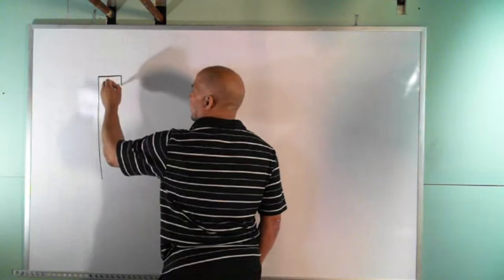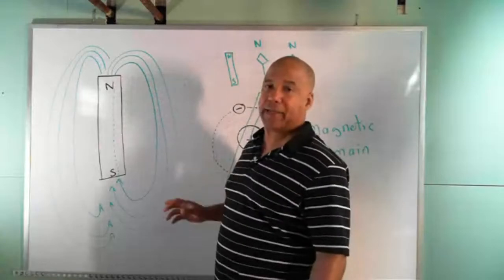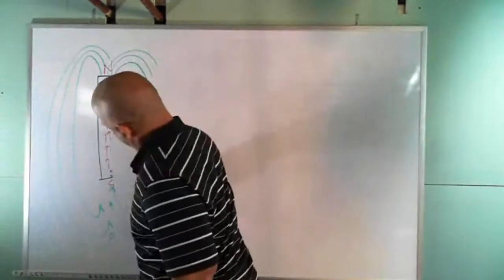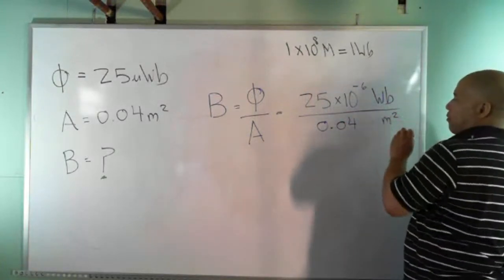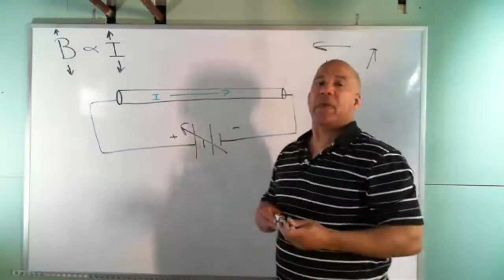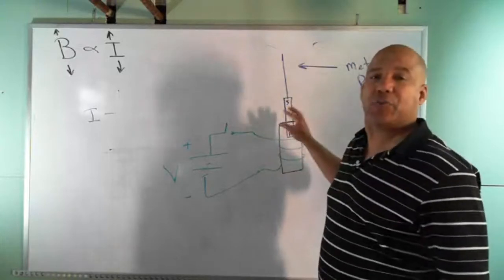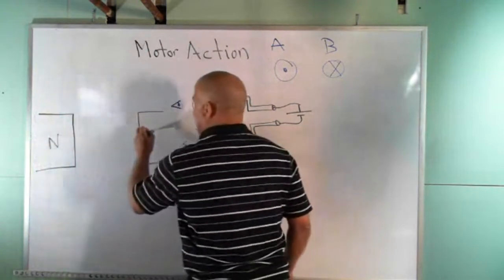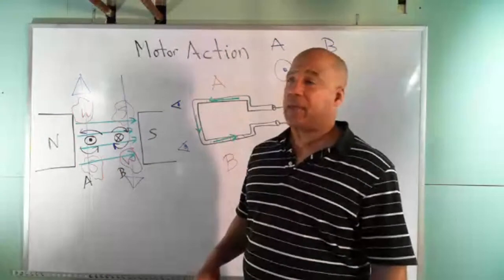Magnetism (part 2)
In this video we look at electromagnetism